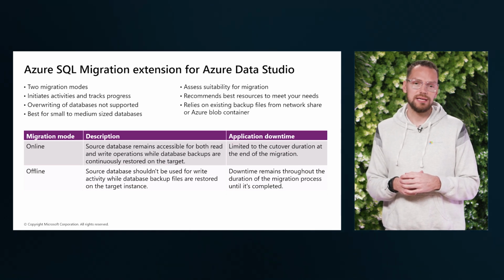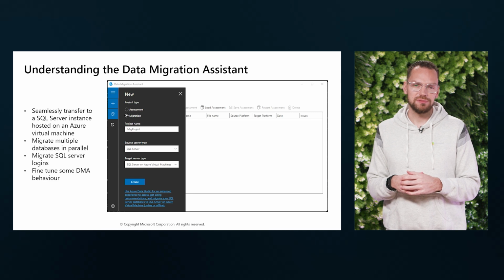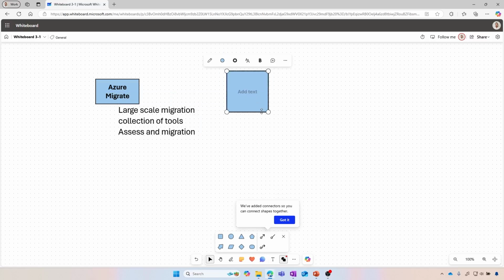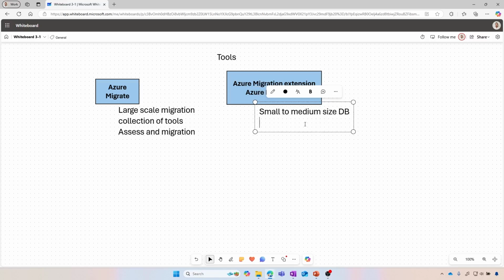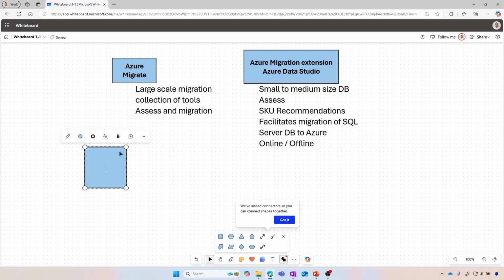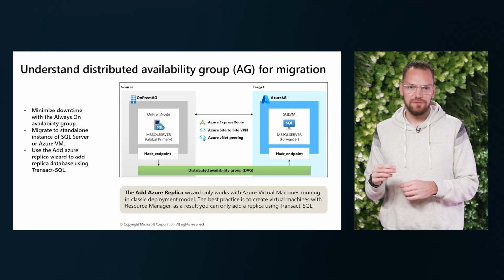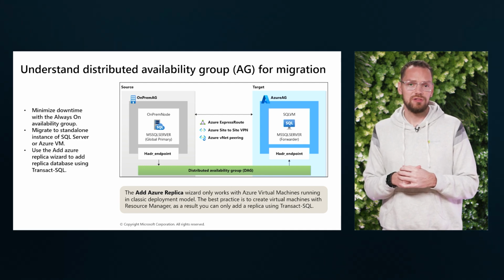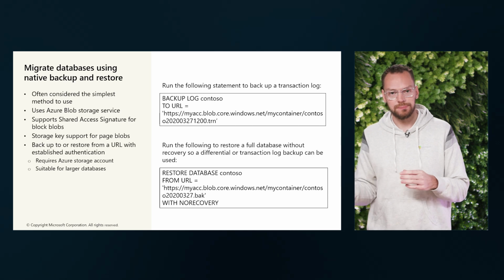Migrate SQL Server workloads to Azure Virtual Machine DP-3001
Learn how to configure virtual machine sizing, storage, and networking options to ensure your database workloads perform at their best. This video also covers selecting and configuring high availability options to maintain reliability and minimize downtime for your critical database systems.